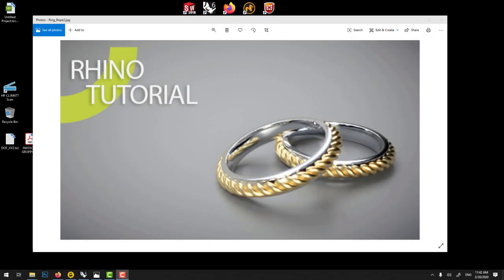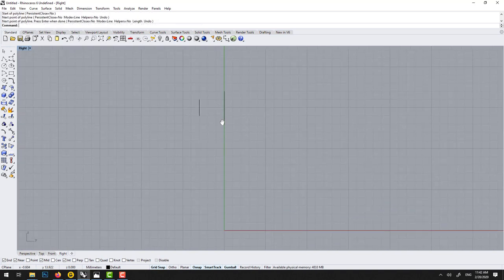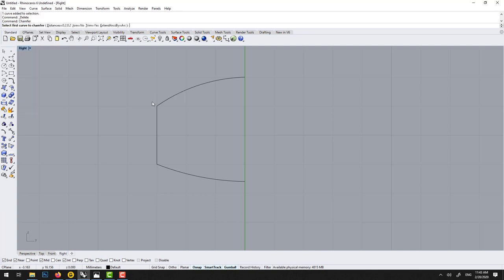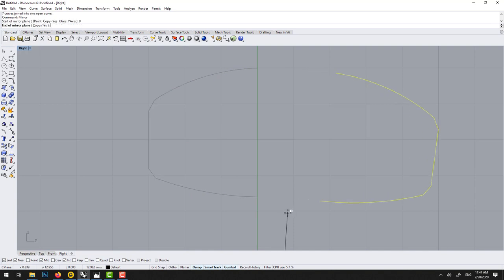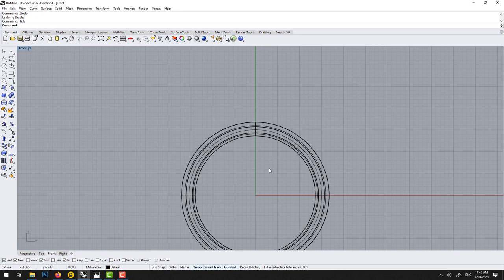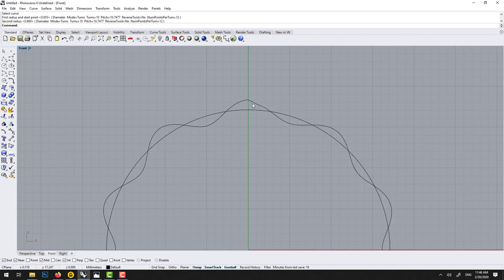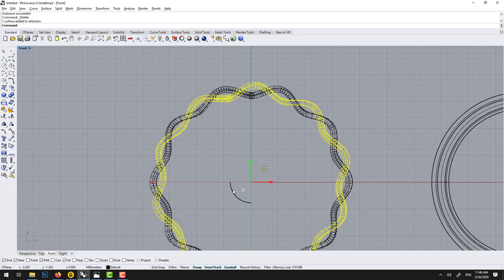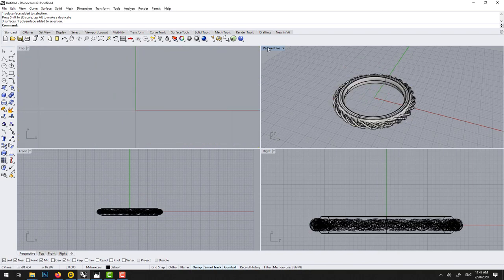Rhino Twisted Ring Tutorial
Learn the fundamentals of Rhino3D through an introduction to computer aided design